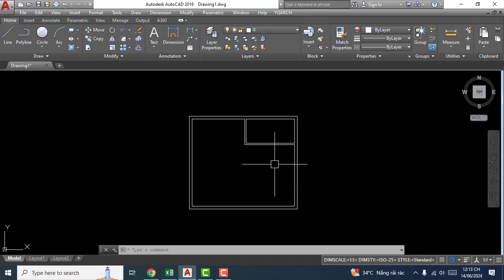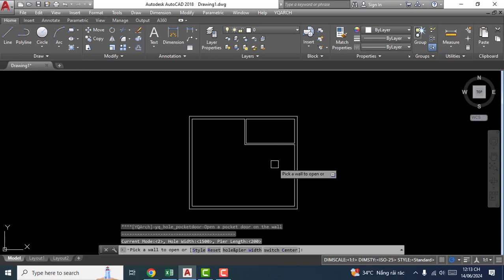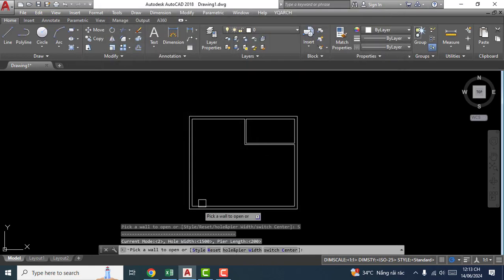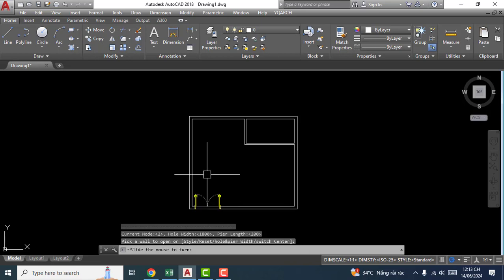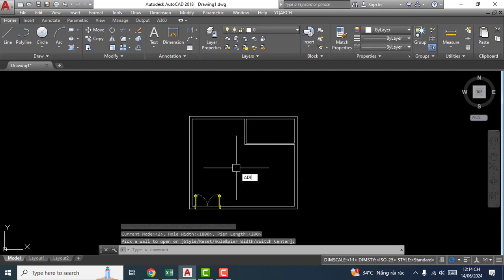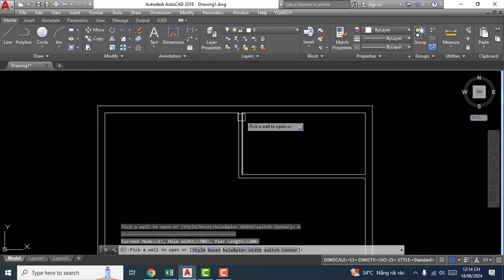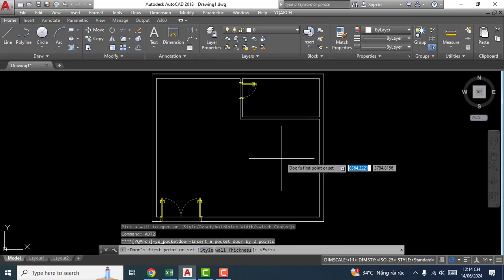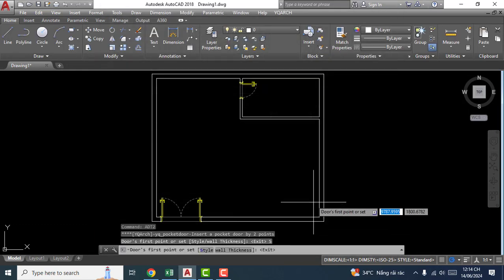YQArch for AutoCAD - Create Pocket Door